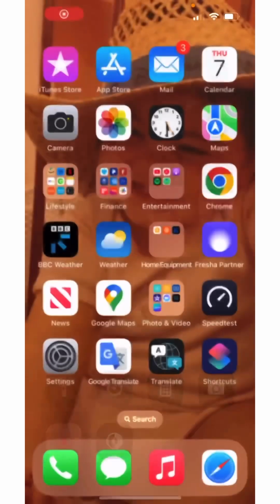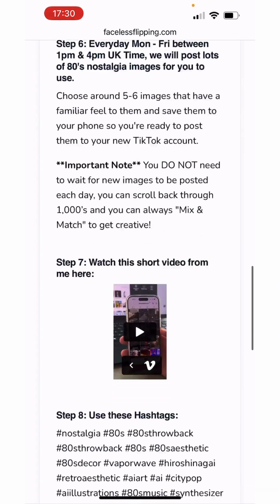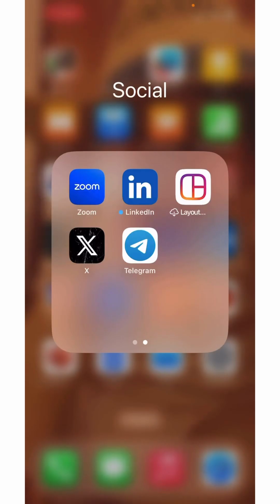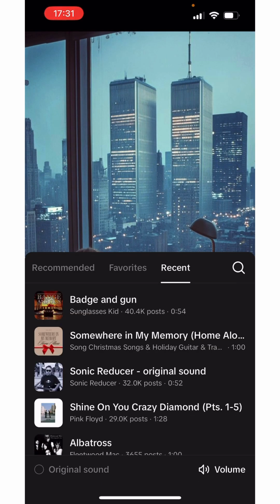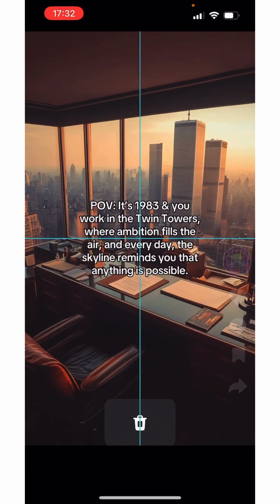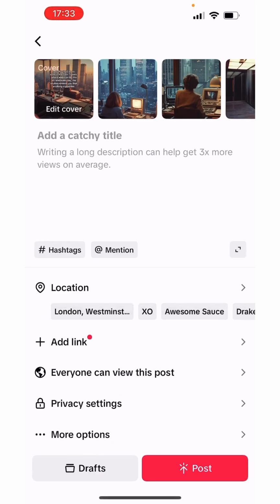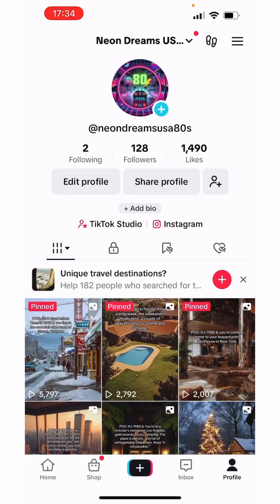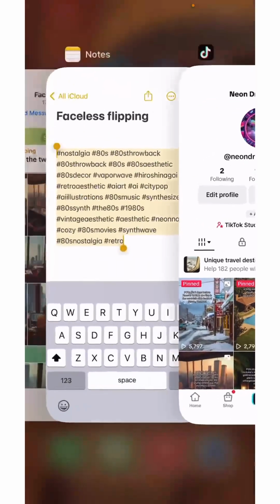POV: Faceless Flipping on TikTok 90 seconds a day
Guaranteed Sales - If you want a side hustle or to even make money with TikTok then come and take a look here by clicking the

From Zero To TikTok Hero! How to Get MILLIONS of Views Per Post With Just 90 Seconds of Work Per Day!

STEP 1: Create A New TikTok Account
STEP 2: Pick And Download Our Viral Images Each Day From Our Telegram Group
STEP 3: Post The Images Along With Some Easy To Follow Instructions To Your New TikTok Account And Watch Them Go VIRAL!

Faceless Flipping,
TikTok Viral Strategy,
TikTok Marketing,
Earn with Viral Content,
TikTok Growth Hacks,
Passive Income with TikTok,
90 Seconds of Work Per Day,
Make Money Online 2024,
Easy TikTok Money,
Automated TikTok Income,
Viral Videos for Beginners,
Faceless Content Strategy,
TikTok Content Creation Tips,
Passive Income Ideas,
Earn Money with Viral Images,
Viral Image Posting,
Social Media Side Hustles,

“How to Make Money on TikTok with Viral Images”
“TikTok Content Hacks to Earn Passive Income”
“Faceless Flipping: Viral TikTok Strategies Explained”
“Can 90 Seconds a Day Really Make You Money on TikTok?”
“Step-by-Step Guide to Viral Success on TikTok Without Showing Your Face”